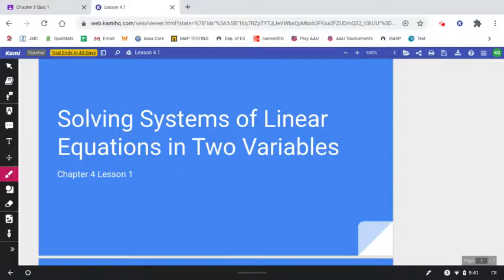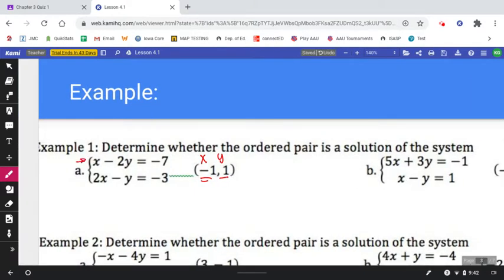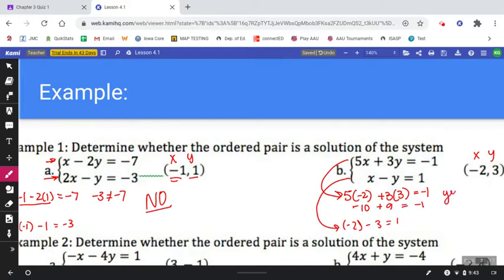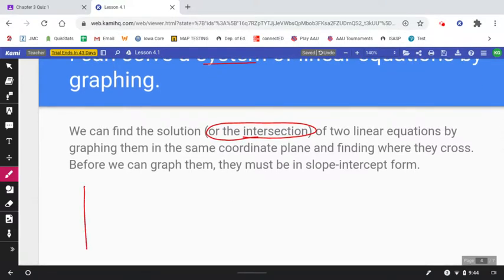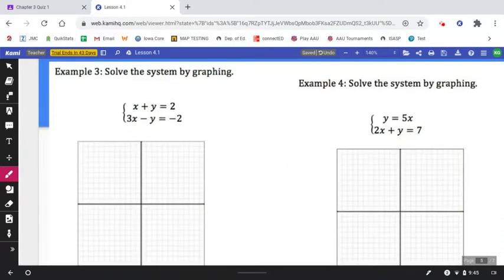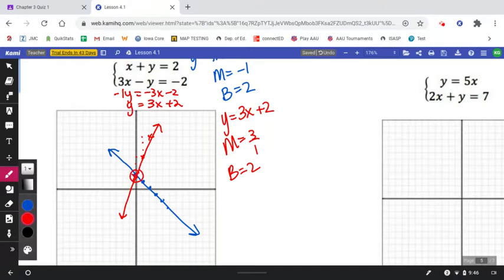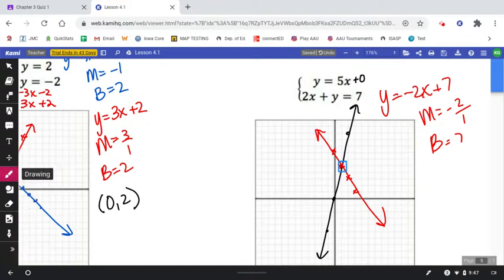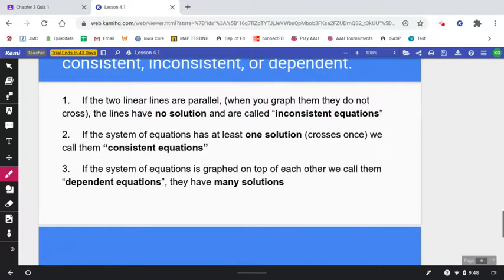Int. Alg. Lesson 4.1.1